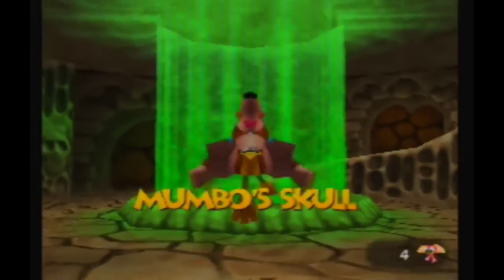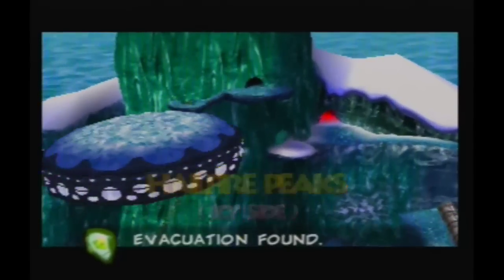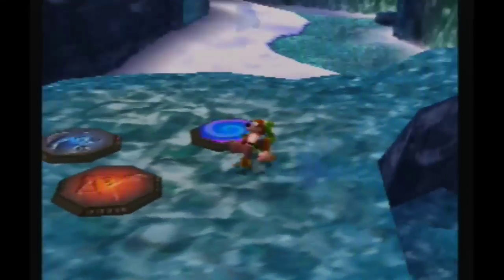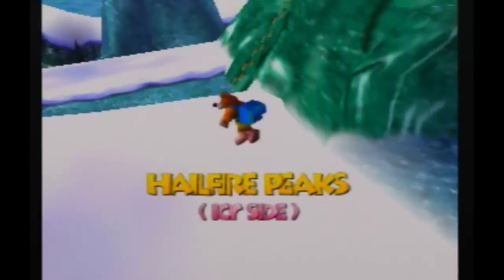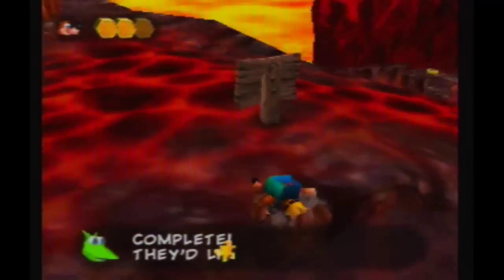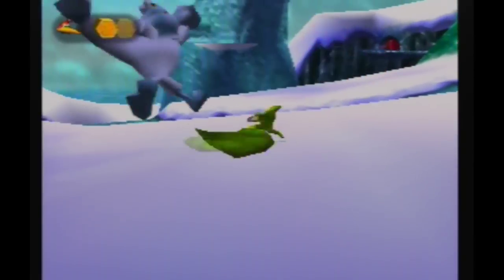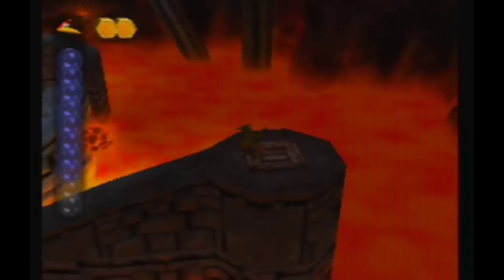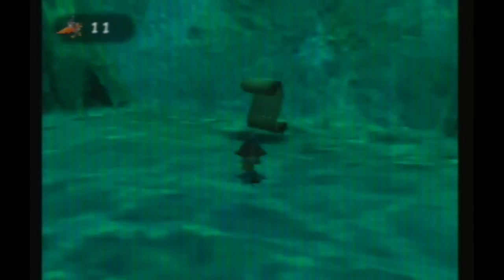Banjo-Tooie With Glitches - Part 14: Back After a Tooie-Year Break